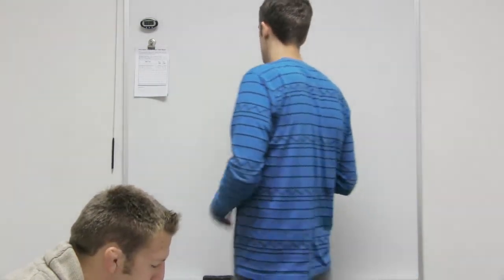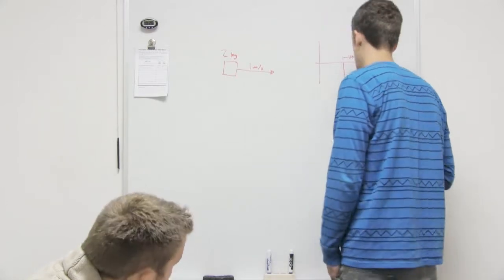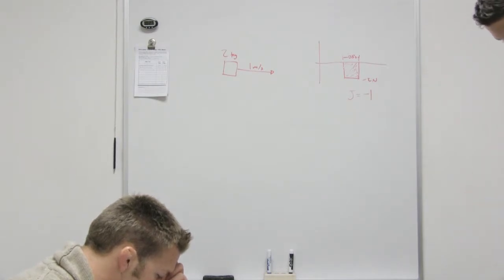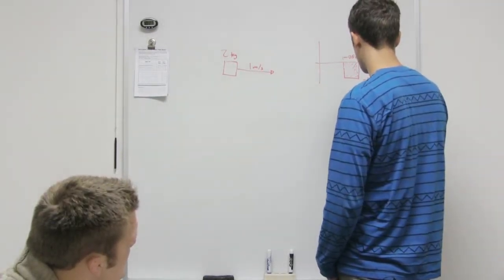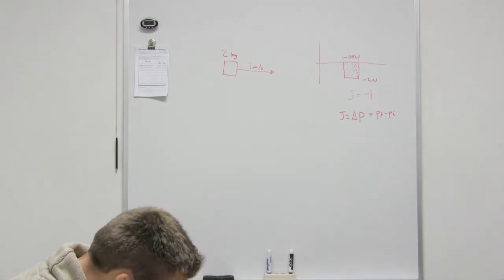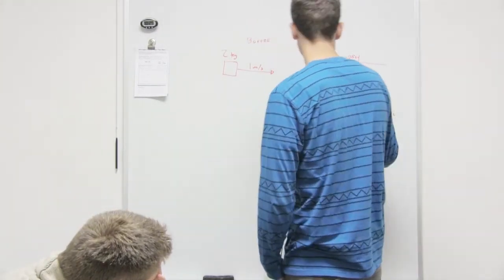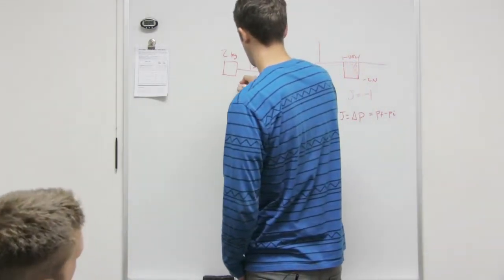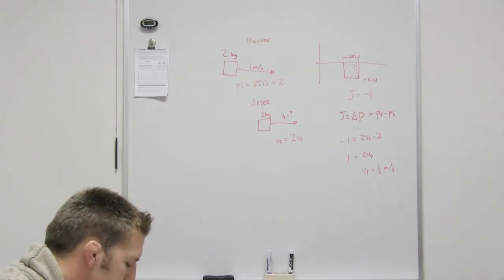Impulse Read from F-t Graphs Part 1